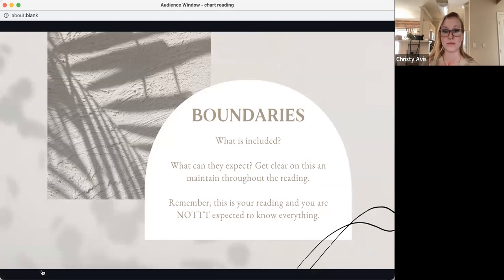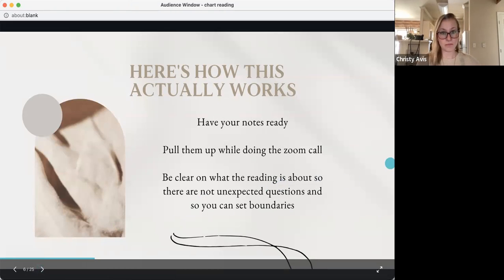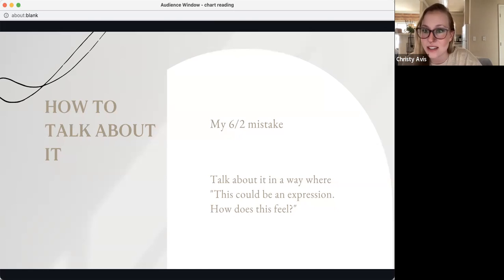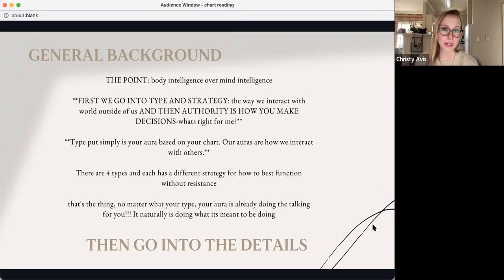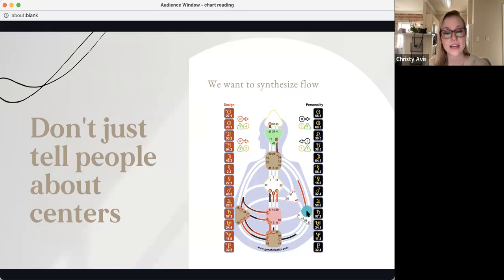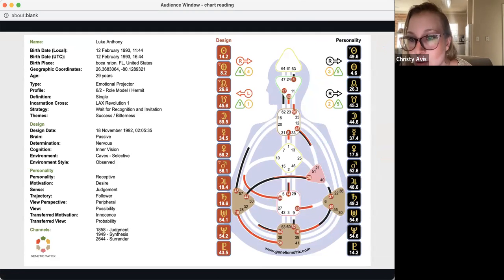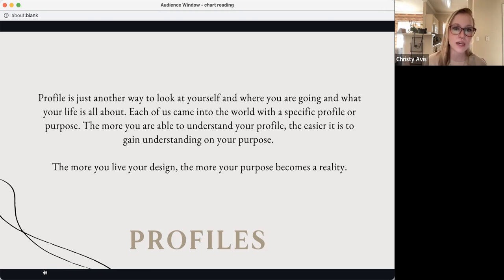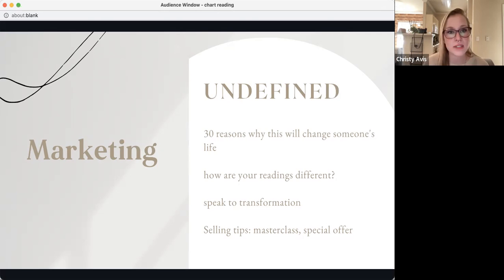Chart Reading Workshop 3/20/22